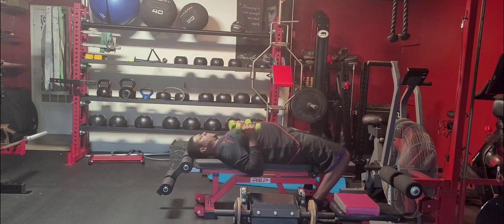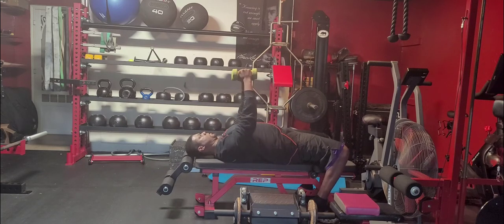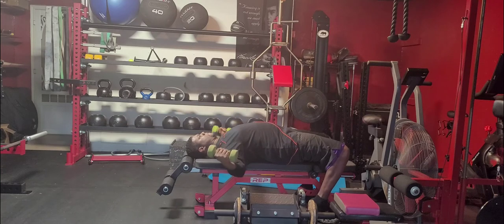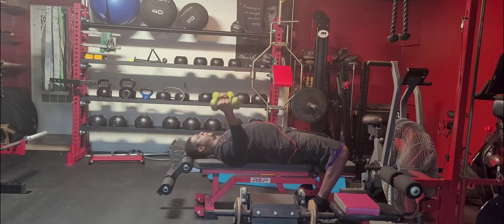Flat Bench Db Pecfly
Grasp two dumbbells. Before lying down, squeezed shoulder blades down into hip pockets. Next place your shoulder blades on bench. Support dumbbells above chest with arms fixed in slightly bent position.

Lower dumbbells to sides until chest muscles are stretched with elbows fixed in slightly bent position. Make sure to keep your chest height reaching for the stars during the whole movement.
Bring dumbbells together over chest then repeat.